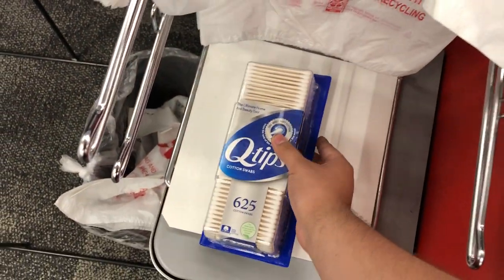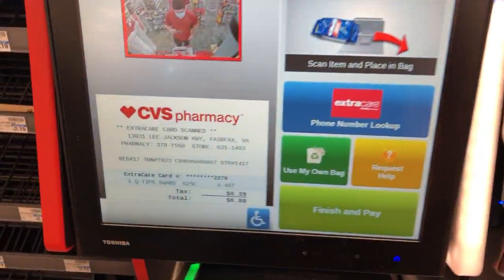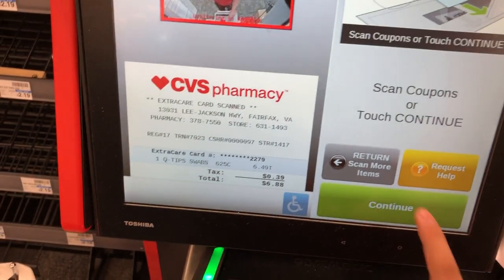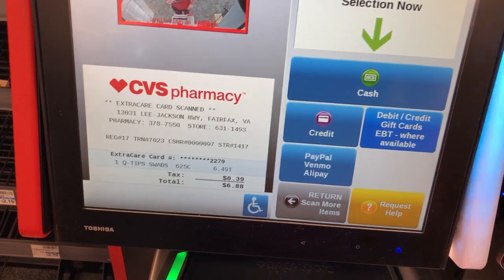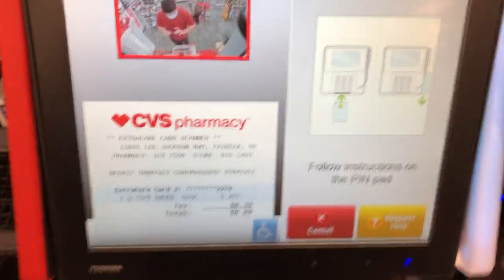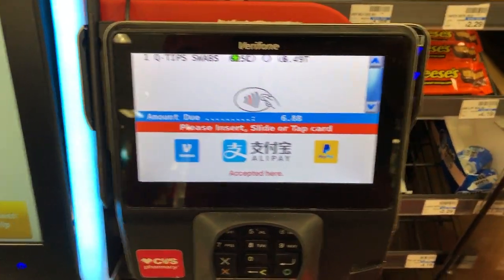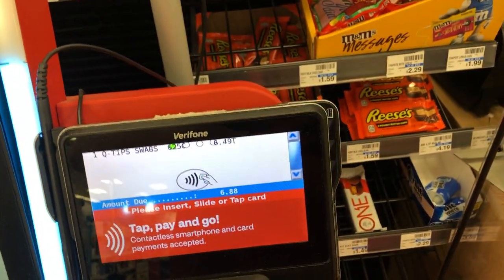CVS/Pharmacy Self Checkout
Toshiba Self Checkout at CVS/Pharmacy